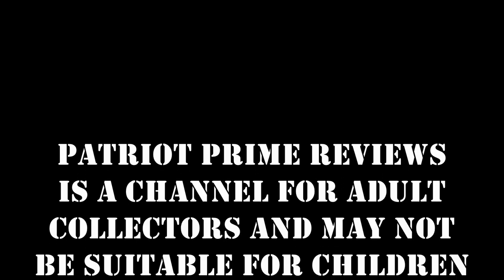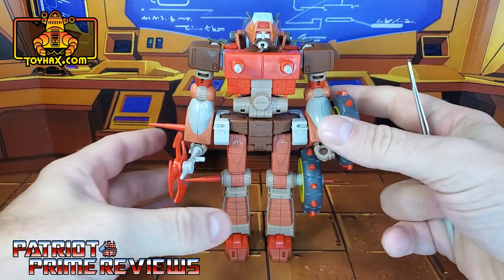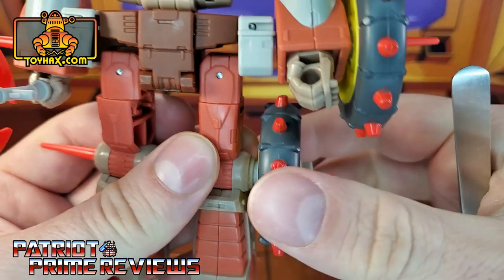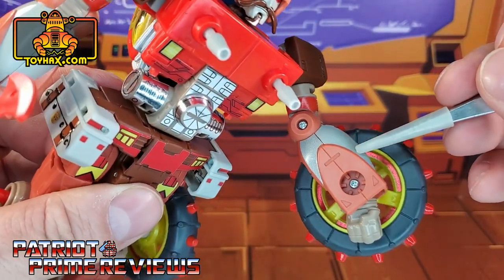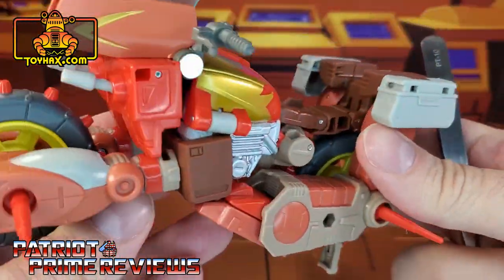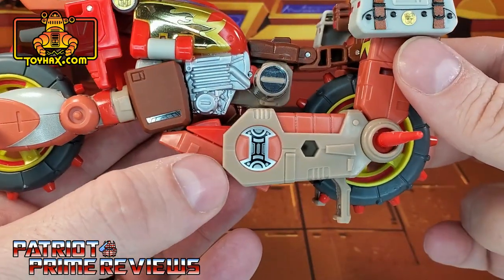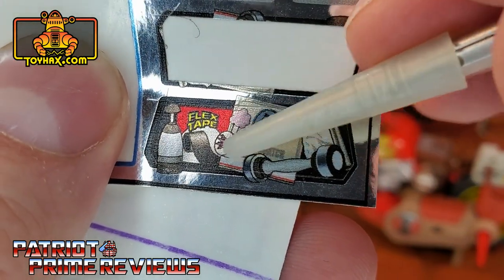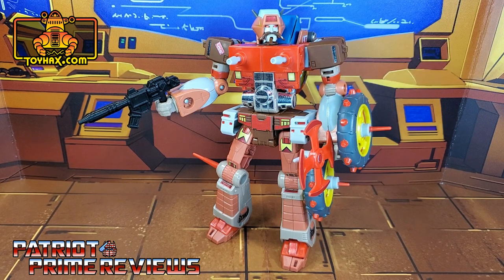Toyhax Decal Set For Studio Series 86 Wreck-Gar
In this video I take a long awaited look at the very G1 inspired Toyhax Decal Set for Studio Series 86 Wreck-Gar.
0:00 - Intro
1:12 - Bot Mode Before
2:51 - Bot Mode After
4:21- Motorcycle Mode Before
5:35 - Motorcycle Mode After
8:27- Final Thoughts
9:31 - Comparrisons